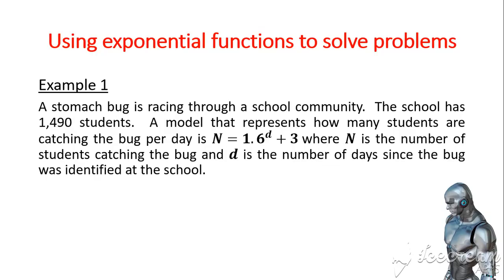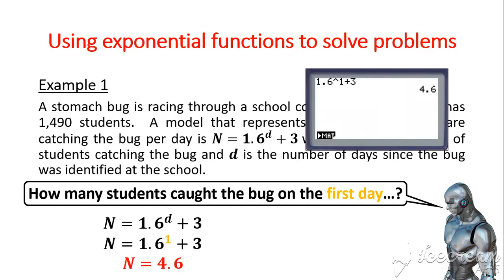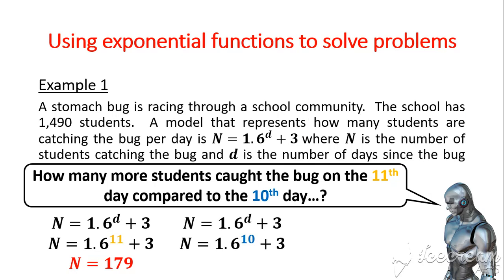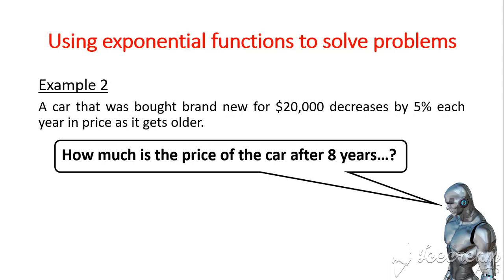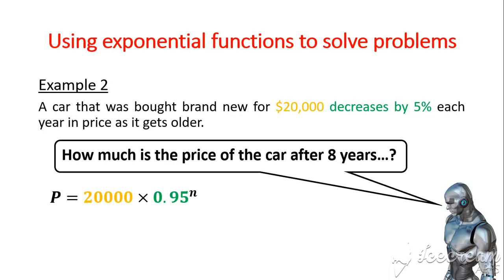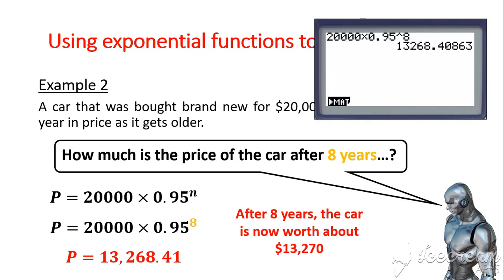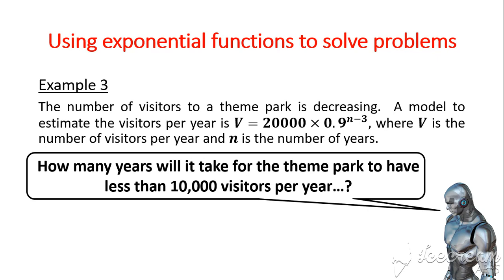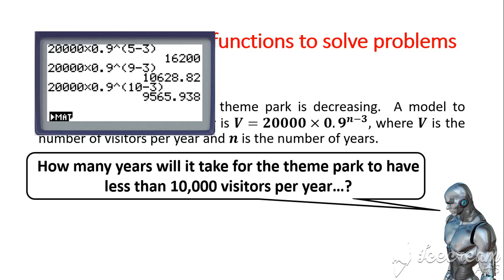L1RG26 - Exponential Functions #4